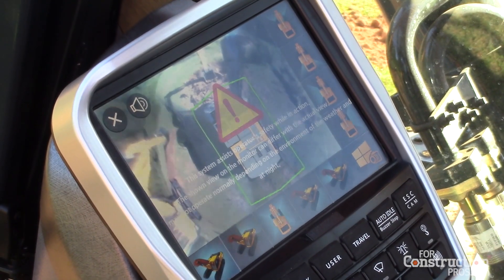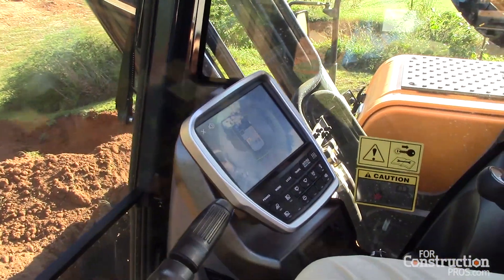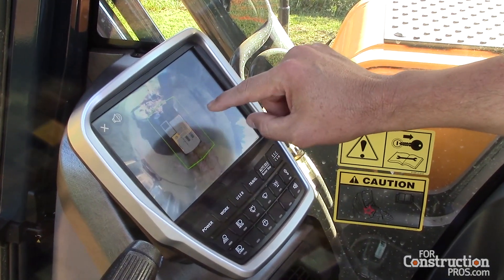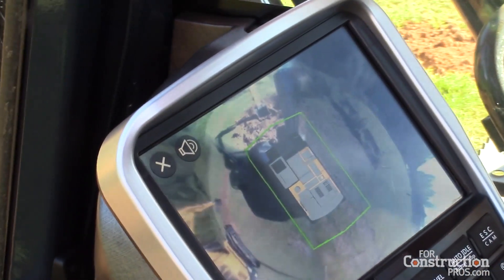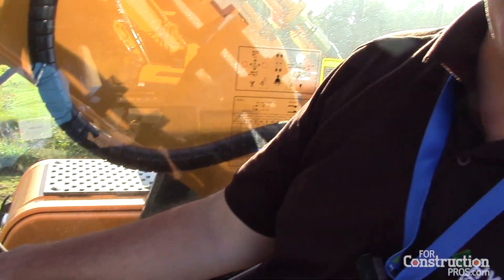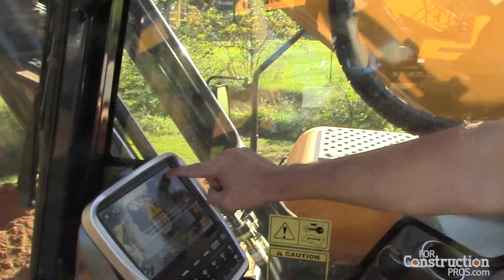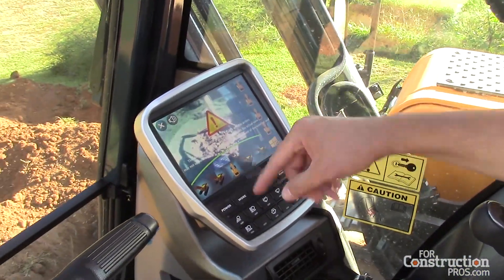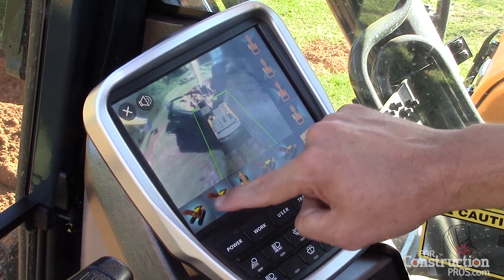Hyundai HX Excavators Offer Optional Camera Mode to Increase Safety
Hyundai's AAVM System for 360-degree surround virtual operating includes the Intelligent Moving Object Detection (IMOD) system that senses and warns the operator when objects come within 16.5 ft. of the machine